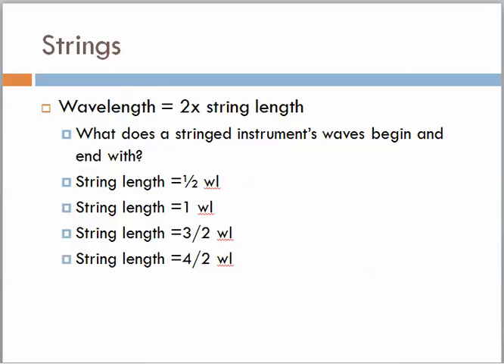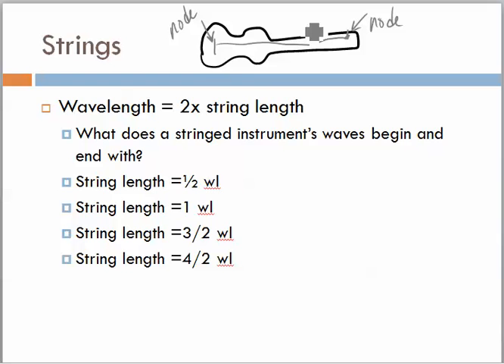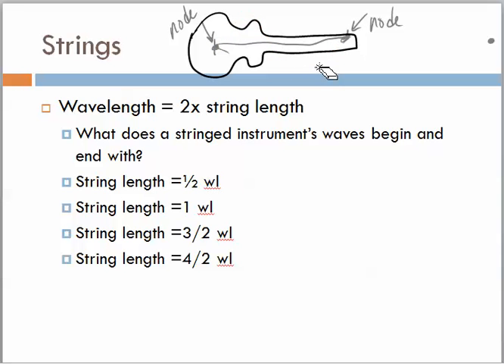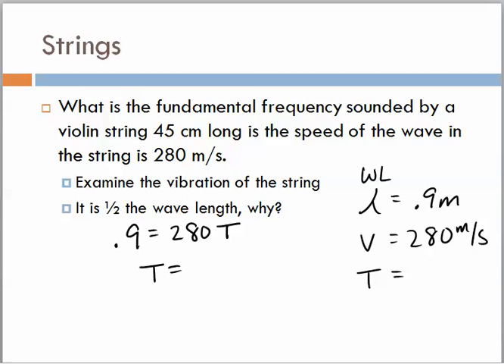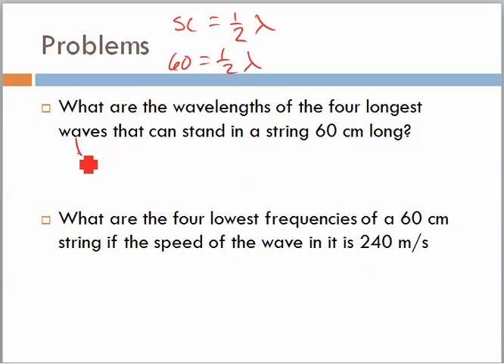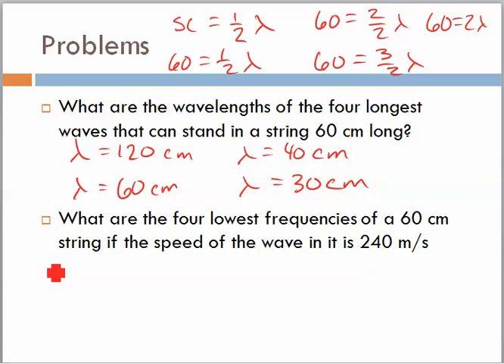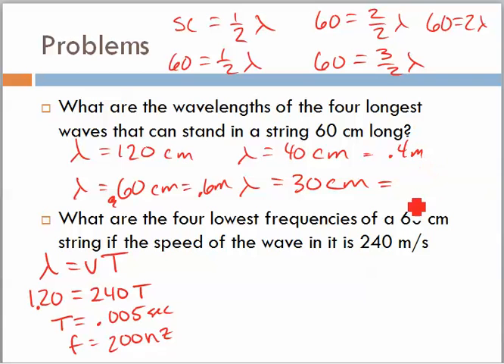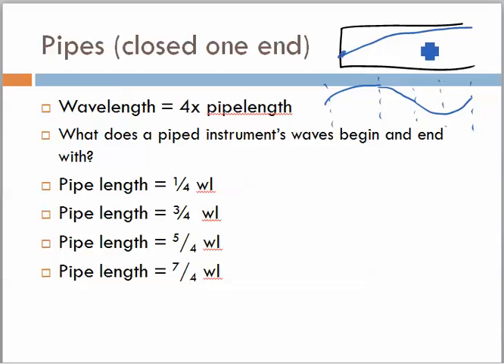Day 35 Instruments and Wavelengths